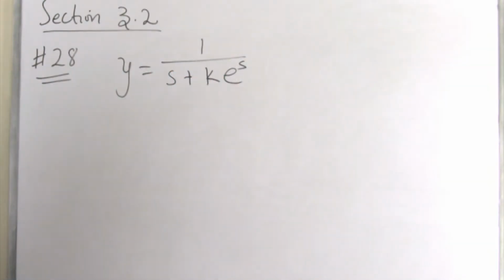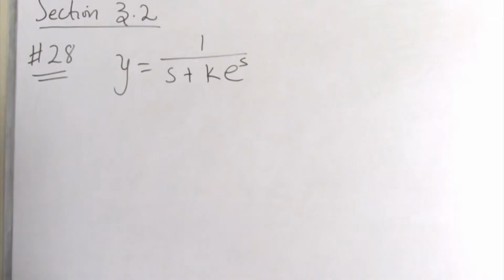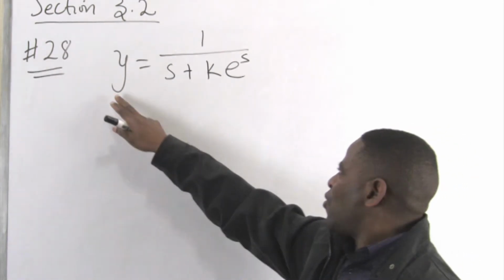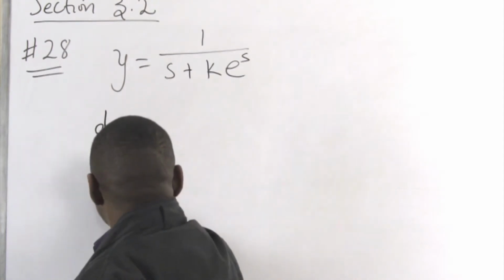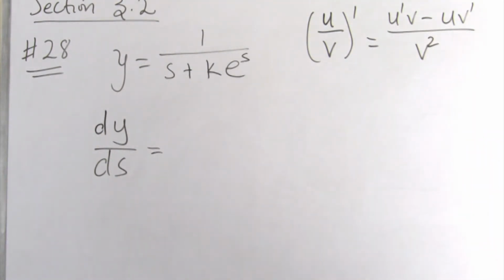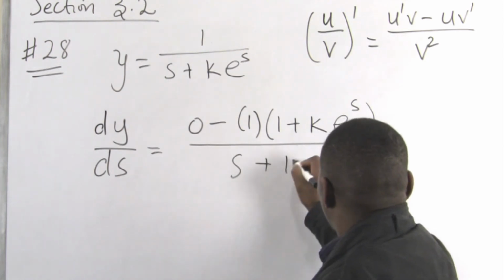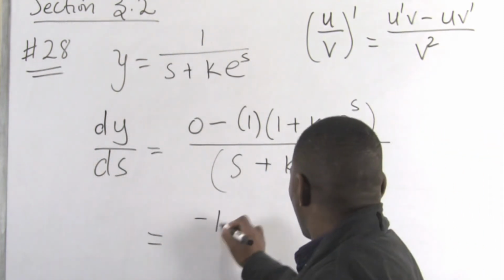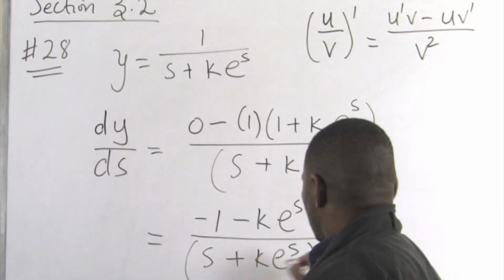UJ Calculus (in Zulu language)1A, The product and quotient rules 3 2nr28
University of Johannesburg Mathematics class in Zulu language.

Credits: Transcendentals, 6th Edition. James Stewart. University of Johannesburg Mathematics class.

Credits: Transcendentals, 6th Edition. James Stewart.